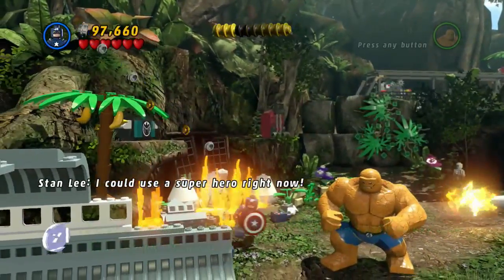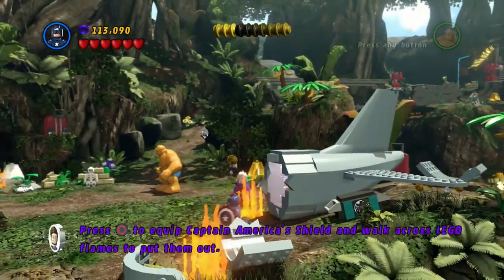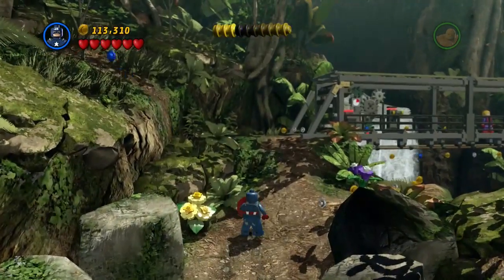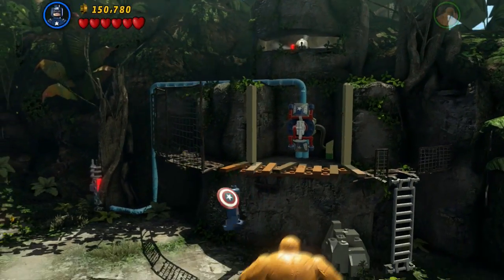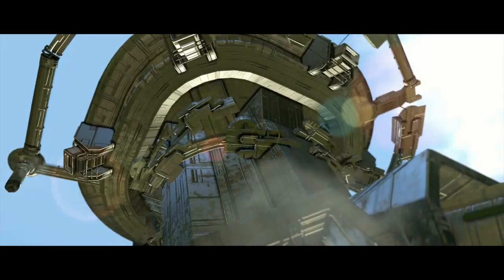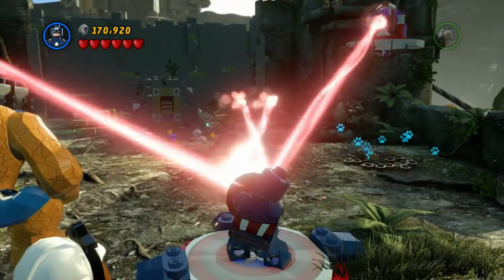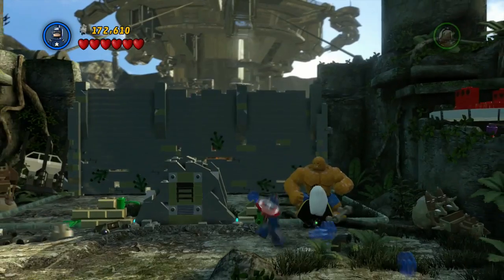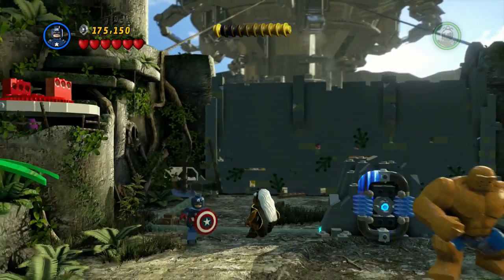Lego Marvel Super Heroes (part 30)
As we get closer to magneto we get in a fight with Rino